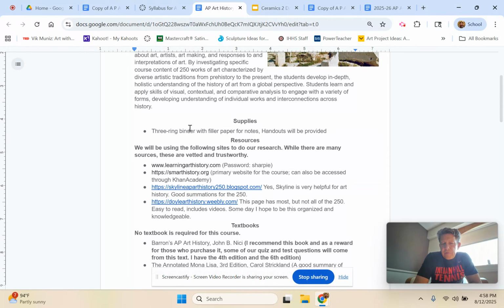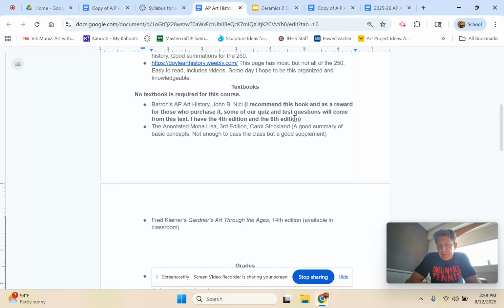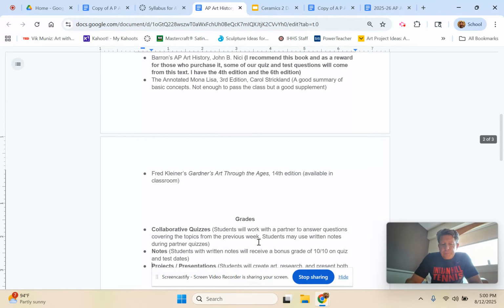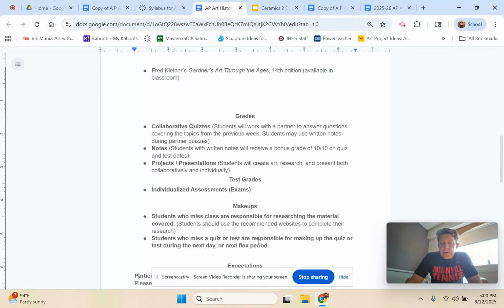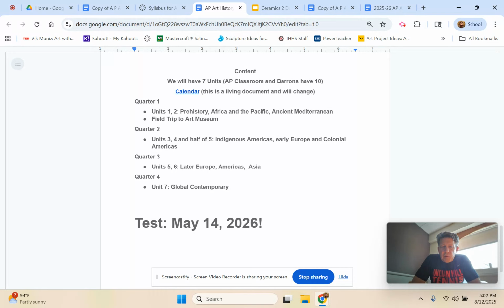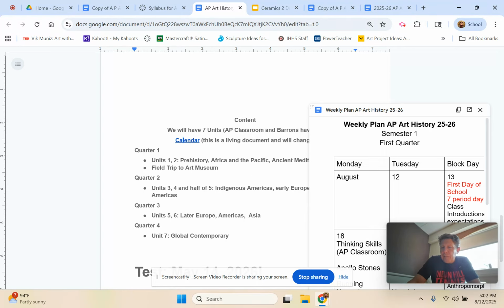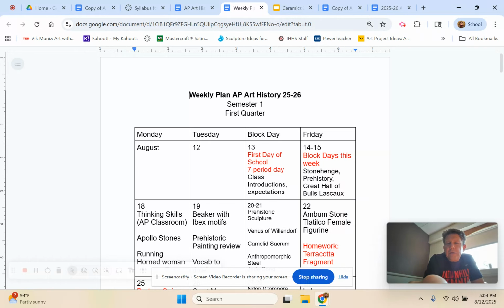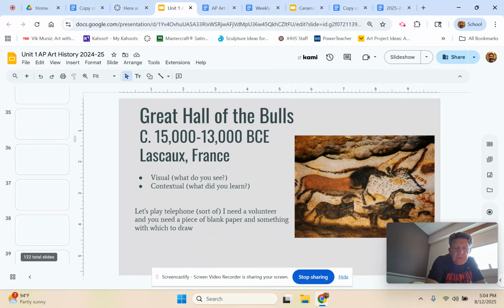Welcome to Art History!